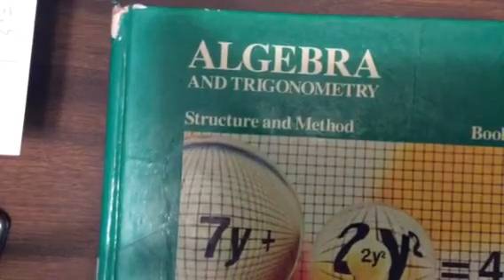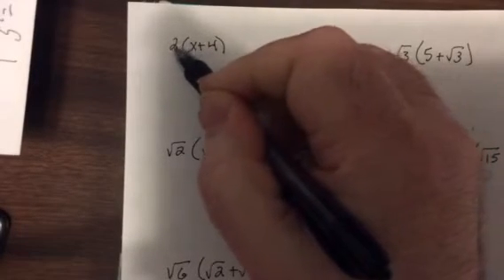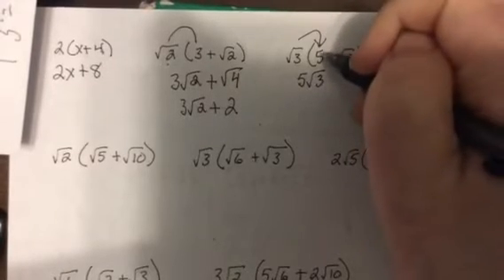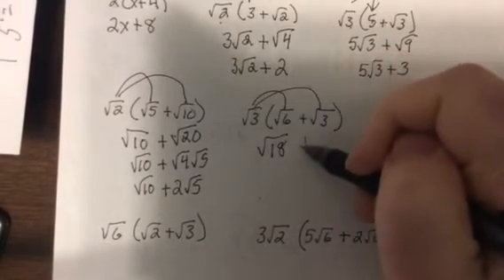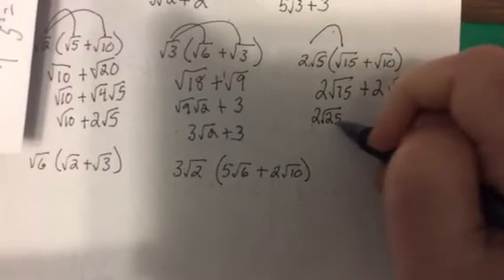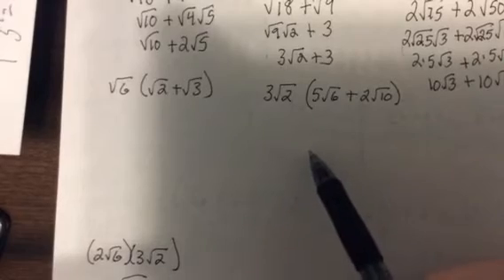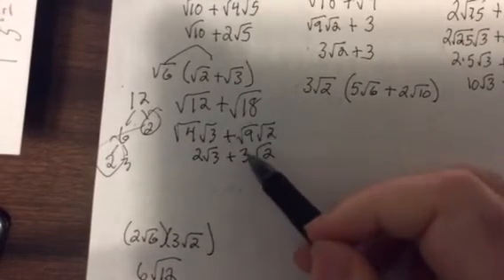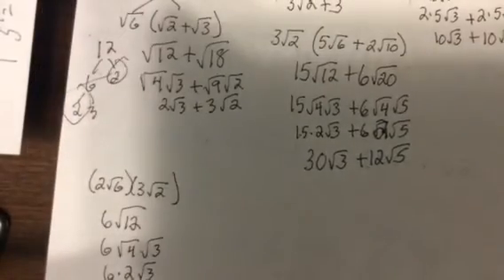Alg Monday March 30